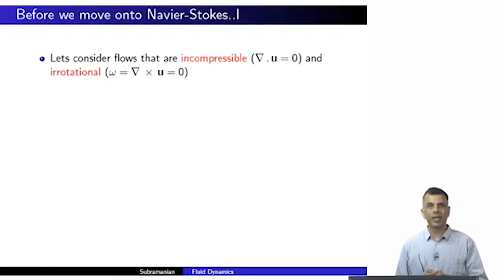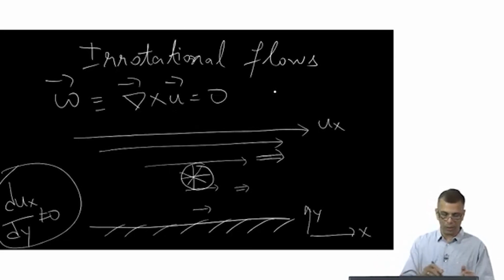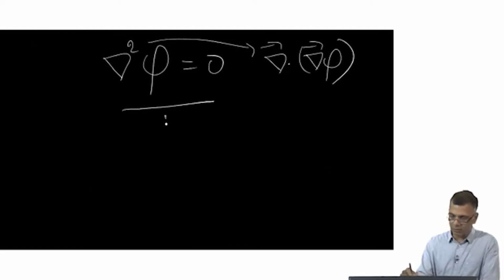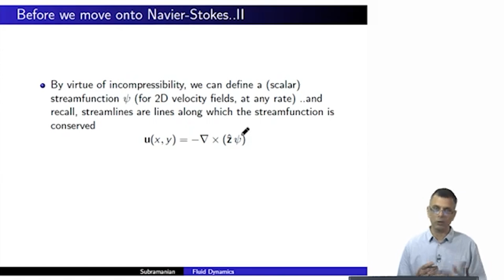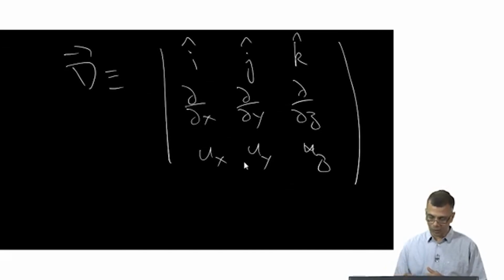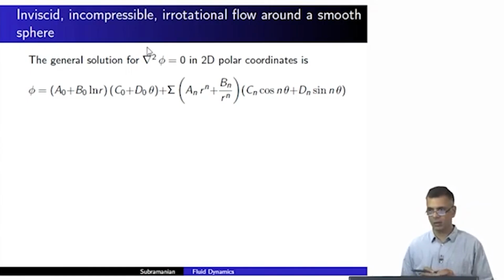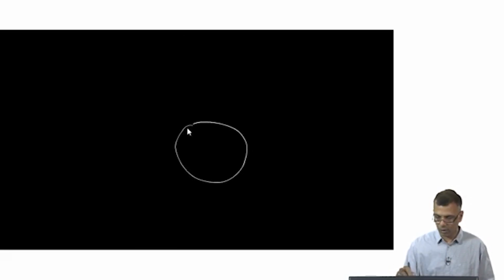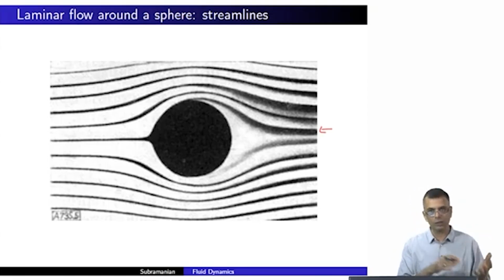Potential flows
Subject: Physics
Course Name: Fluid Dynamics for Astrophysics
Name of Presenter: Prof. Prasad Subramanian